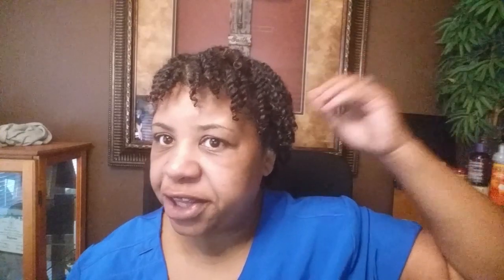DAY 3 CHEBE POWDER UPDATE!!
I APPLIED CHEBE POWDER IN THE PASTE AND SPRAY FORM ON 5/5/19. IF YOU APPLY THE PASTE YOU WILL HAVE A RESIDUE, BUT IF YOU APPLY IN SPRAY FORM YOU WILL NOT. CHEBE POWDER IS NOT TO GROW YOUR HAIR BUT TO STRENGTHEN AND MOISTURIZE YOUR NATURAL HAIR. I CHOOSE A NON MANIPULATIVE STYLE TO MAKE SURE THAT I GET ALL BENEFITS. IN THE MORNING I REFRESH MY HAIR WITH ALOE VERA JUICE AND ANY OIL OF CHOICE. MY HAIR STAYS MOISTURIZED ALL DAY!!